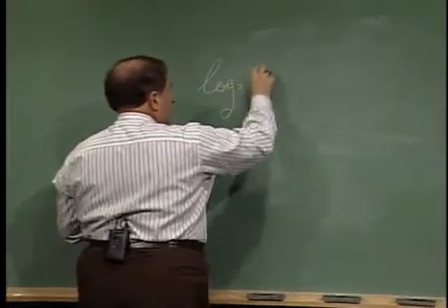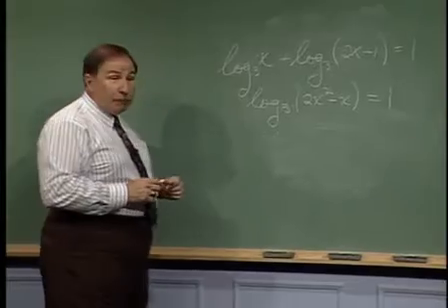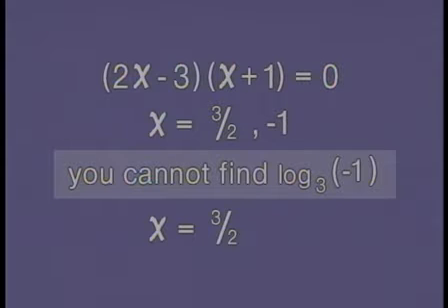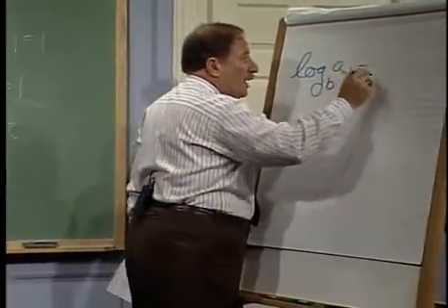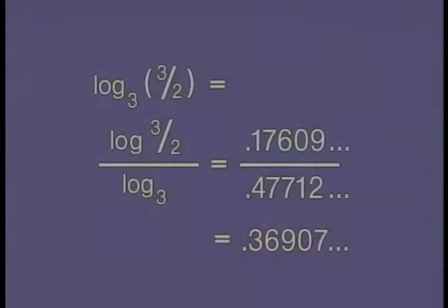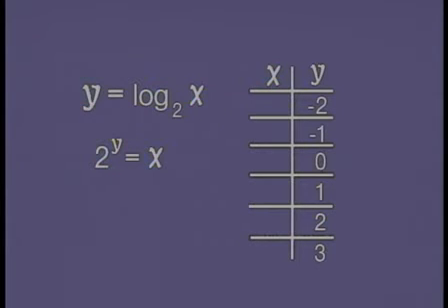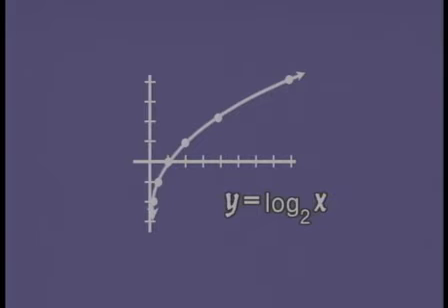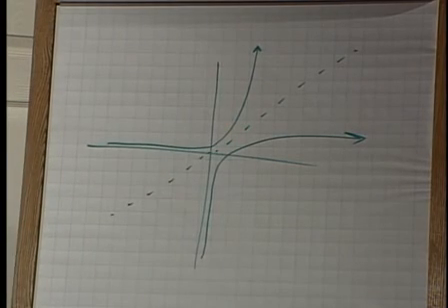Part 38 : Logarithmic Functions Are The Inverse Graph - Gm Class Teach